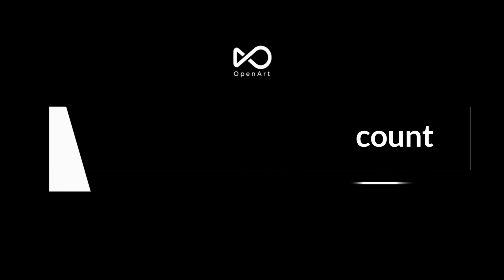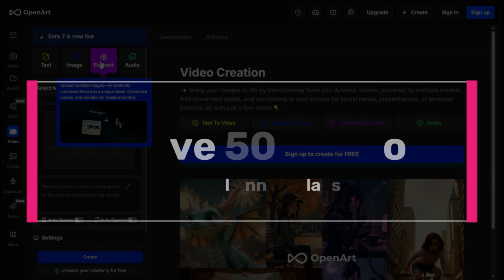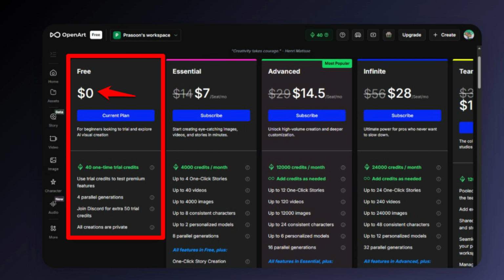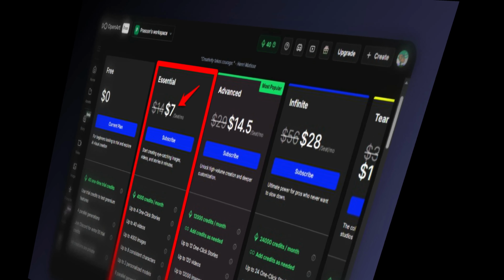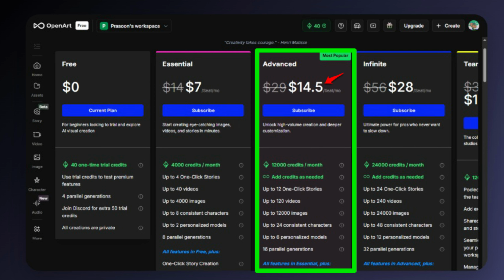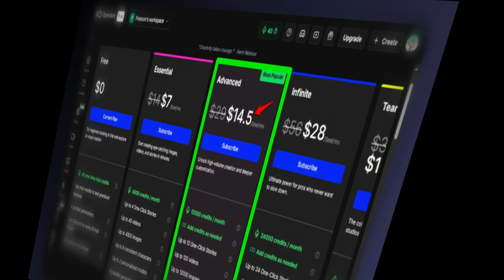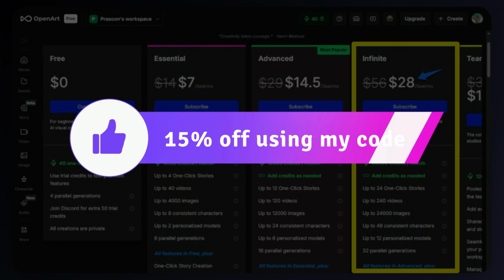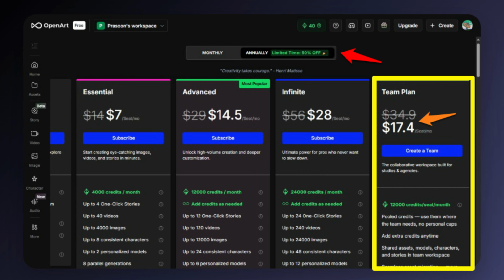OpenArt AI Promo Code 2026 | OpenArt 50% OFF Discount ! | Full Pricing Guide & Free Credits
Get your creative potential with the best OpenArt AI promo code and discount for 2025!

If you've been looking for a way to save on AI art and video generation, this is the video for you. We break down the complete OpenArt AI pricing structure and show you how to claim a massive 50% discount on all annual plans or a special 15% off the Infinite monthly plan.

In this guide, we explore every subscription tier, from the Free plan with bonus trial credits to the powerful Infinite and Team plans. Discover the difference between monthly vs. annual pricing (hint: you save 50% by choosing yearly!) and find out which plan is the perfect fit for your creative needs. We cover credit allowances, key features like consistent characters and premium models, and how you can generate thousands of images and videos for a fraction of the cost.

Don't pay full price! Use our exclusive links to get the best deal on OpenArt AI today.

⏰ Script :
Today, I’m going to show you how to get the best deals for OpenArt AI in 2025. I’m talking about a huge 50% discount on all yearly plans and a special 15% off the Infinite monthly plan. All the special links for these deals are in the video description below, so be sure to check them out after the video. Alright, let's talk about what OpenArt AI is. It's a super cool tool that helps you create amazing pictures, videos, and even stories from your imagination. Before we look at the plans, here's a key tip: if you pay for a full year, you get a 50% discount, which means the monthly plans will cost you double! Also, remember to use all your credits each month because they do not carry over. First up is the Free Plan. It costs nothing! This is perfect if you just want to try OpenArt AI and see how it works. You get 40 free credits to test everything out. Bonus Tip: If you join their Discord group, you get an extra 50 credits for free! You can make up to 4 pictures at the same time, and everything you create is private. Next is the Essential Plan. This is great for when you're ready to start creating. If you choose the yearly plan, it comes out to only $7 a month. But if you decide to pay month by month, the price is $14 a month. So by choosing the annual plan, you're cutting the price in half! For that price, you get 4,000 credits, which is enough to make about 4,000 images or 40 videos each month. If you're a serious creator, check out the Advanced Plan. This is for making a lot more art. With the yearly plan, it's just $14.50 a month. The regular monthly price for this plan is $29 a month. Again, you save 50% by going for the full year. You get 12,000 credits. That's enough for about 12,000 images or 120 videos, and it lets you do cool things like create hundreds of images at once. For the ultimate power user, there's the Infinite Plan. This is for the pros. The yearly plan breaks down to $28 a month. If you were to pay monthly, it would be $56 a month. Special Deal: So you can save 50% with the yearly plan. This plan gives you a massive 24,000 credits for up to 24,000 images or 240 videos. Lastly, there's the Team Plan. This is perfect for small companies or groups working together. On the yearly plan, it costs $17.40 for each person per month. The monthly price would be $34.90 per person. The best part is that all the credits are put into one big pool that the whole team can share. What if You Need More Credits? If you're on the Advanced or Infinite plan and run out, you can buy more. For $15, you can get an extra 5,000 credits for the month. And don't worry, you can cancel your plan at any time. If you cancel a yearly plan, you can still use it until the year you paid for is over. So, that’s everything you need to know!